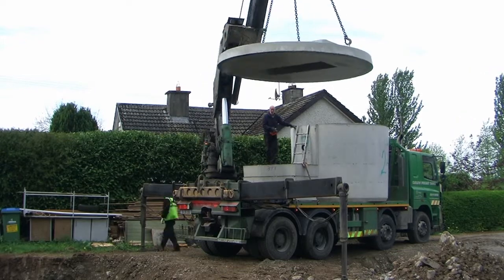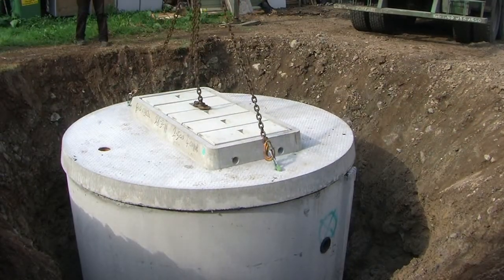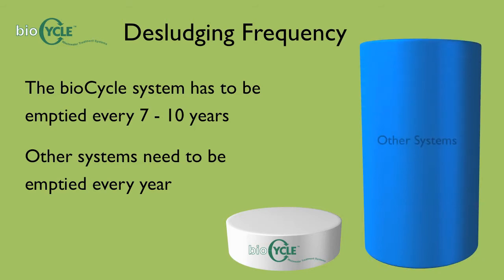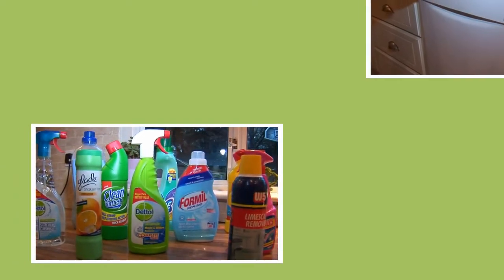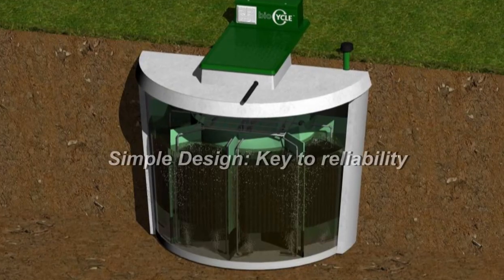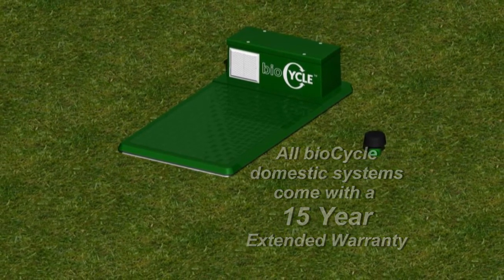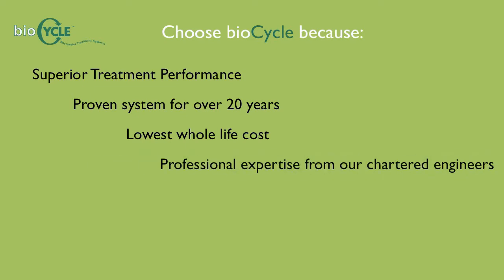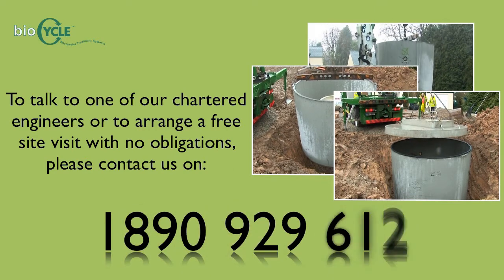David Cavanagh outlines why bioCycle is Ireland's Leading Waste Water Treatment Specialist